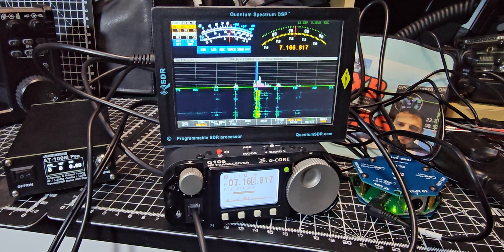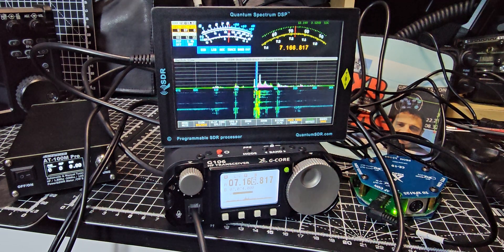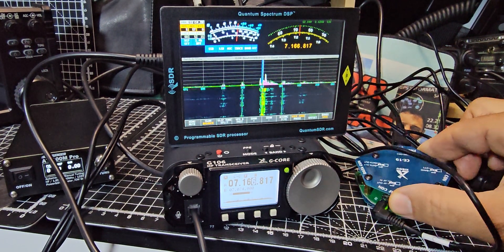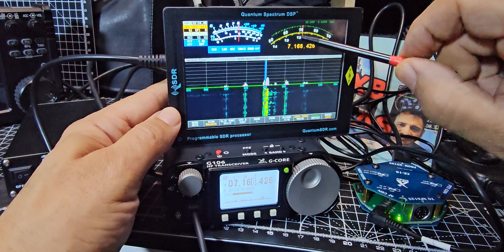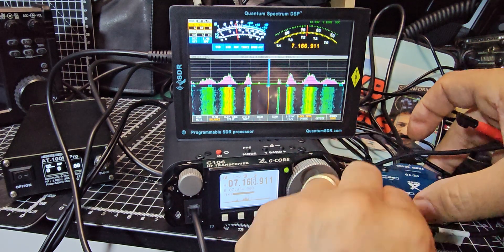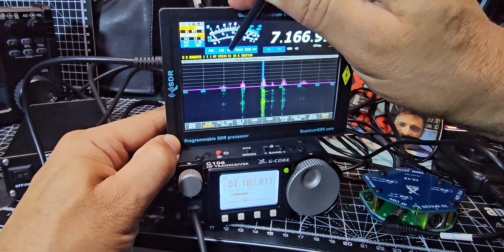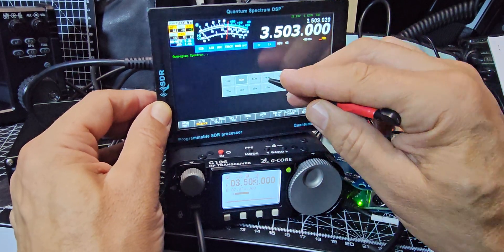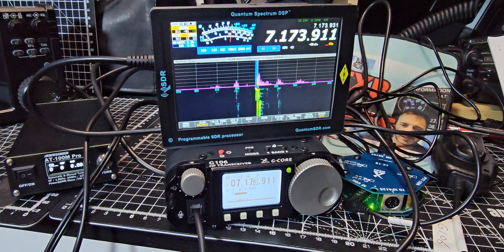XIEGU G106 & QUANTUM SDR M3+